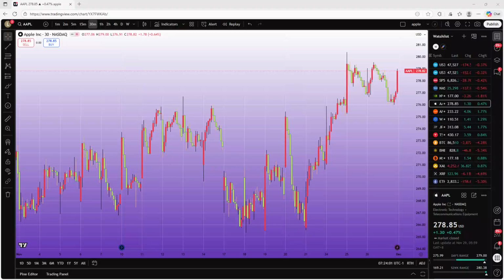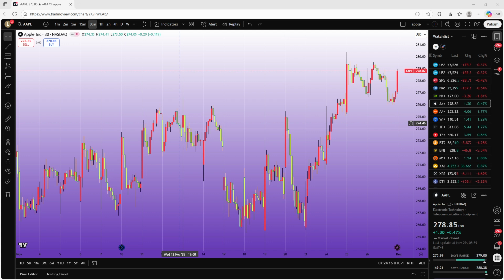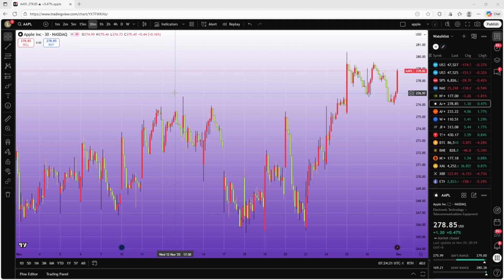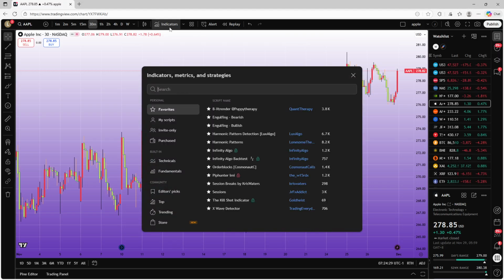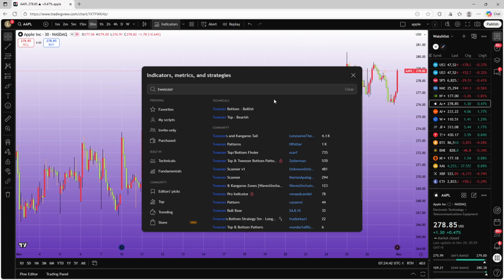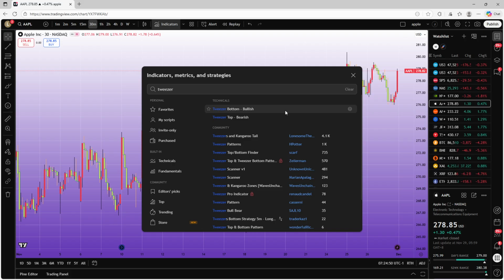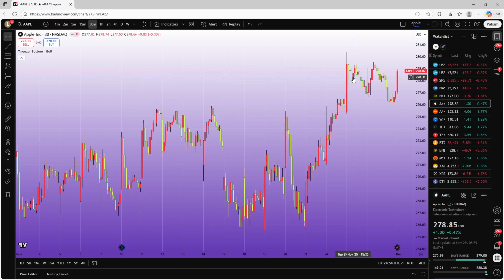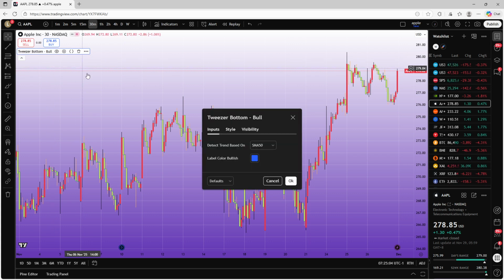How To Add Tweezer Bottom (Bullish) In Tradingview (Quick And Easy Guide)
Learn how to add the Tweezer Bottom (Bullish) candlestick pattern in TradingView with this quick and simple guide. This tutorial helps you identify strong bullish reversal signals directly on your charts. Perfect for traders who want clearer entry points and more confidence when spotting market bottoms.

Benefits of Tweezer Bottom (Bullish) in TradingView:
✅ Helps identify potential bullish reversal zones
✅ Useful for spotting trend exhaustion at support
✅ Great for confirming long entries
✅ Works on stocks, forex, crypto, and indices
✅ Ideal for beginners learning candlestick patterns